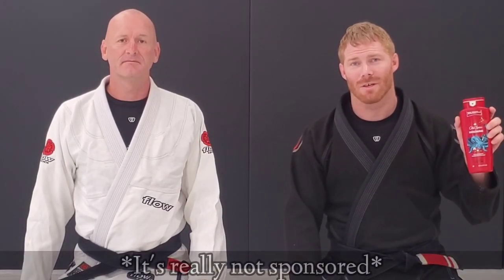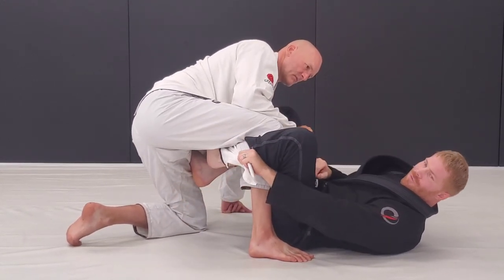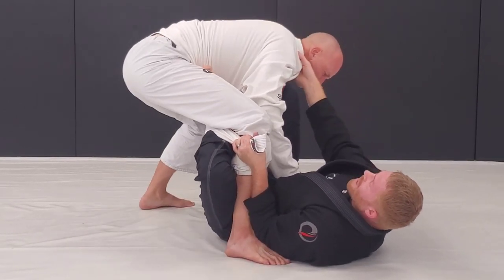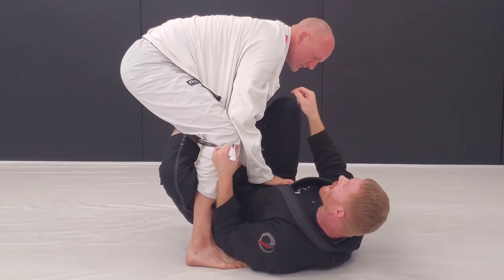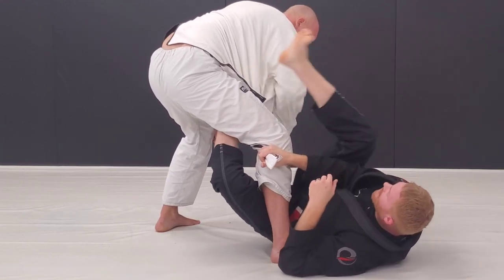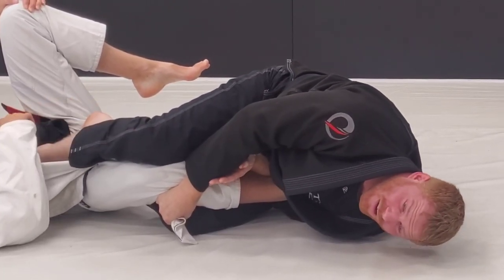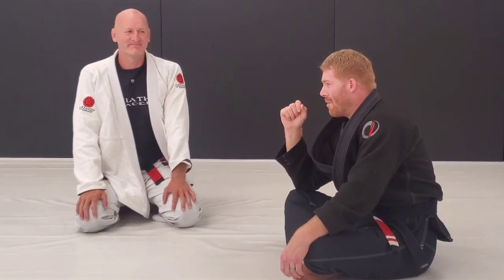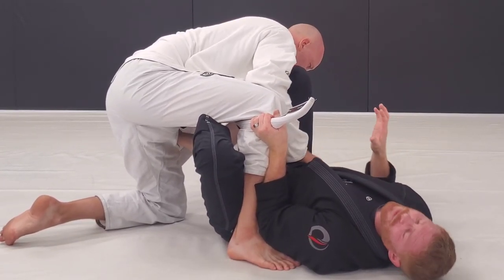THE KRAKEN GUARD the versatility of K-Guard with the security of Lapel Guard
This is a project I've been working on since earlier this year.

I wanted to use it a bit before sharing it with everyone and it has been working excellent.

Like my Rift gi?